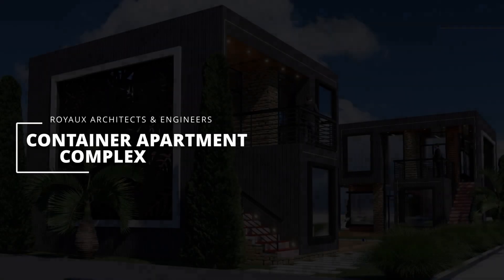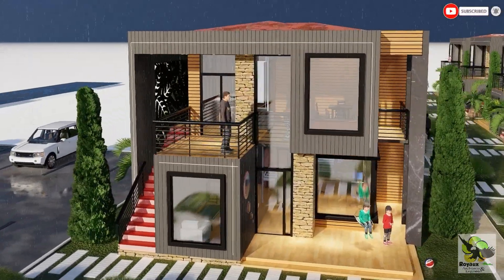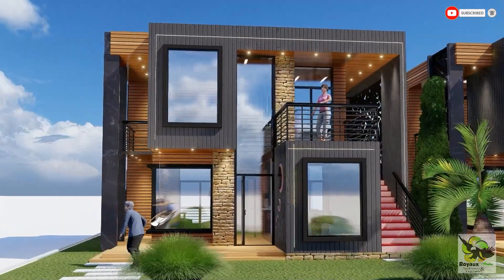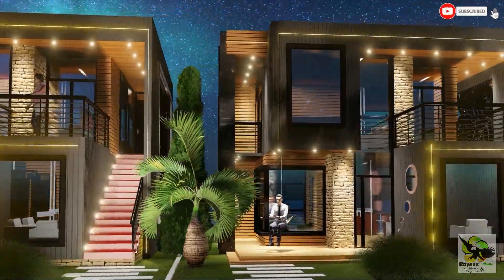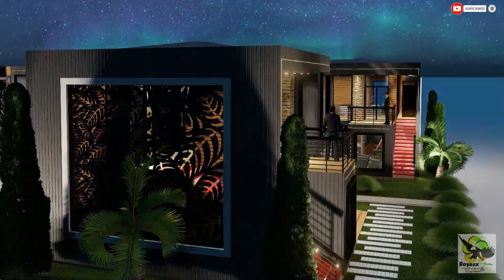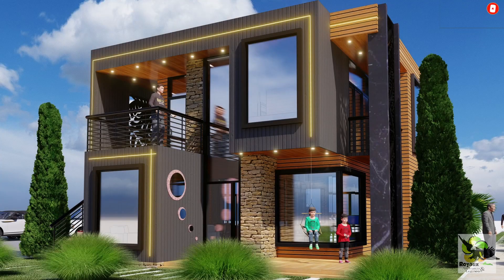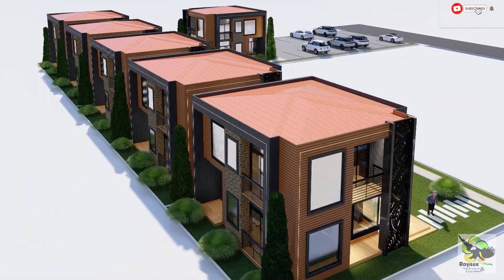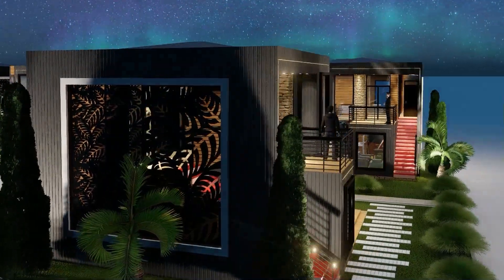Urban Container Apartment Oasis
"Celebrate the Future of Living! 🏙️✨ Join us as we unveil the breathtaking container apartment complex by Royaux Architects & Engineers. Discover sustainable luxury, innovative design, and a harmonious blend of form and function in this modern architectural masterpiece. Get ready to be amazed! 🌿🏢🏠 ModernLiving Innovation"